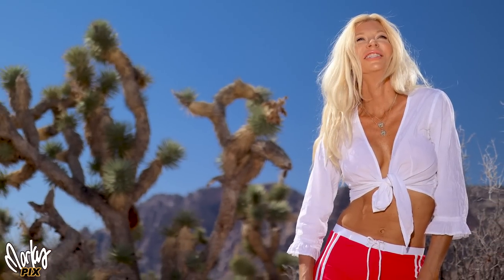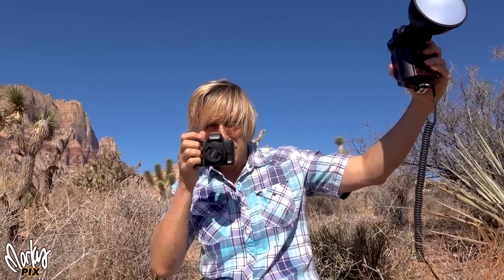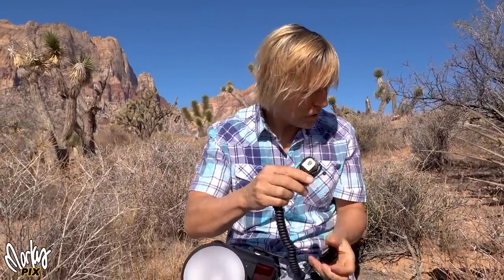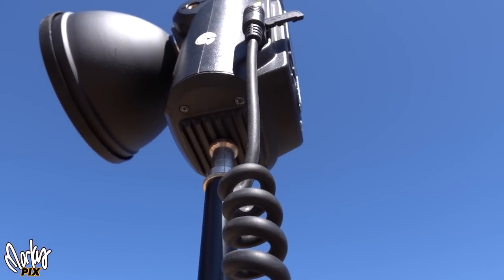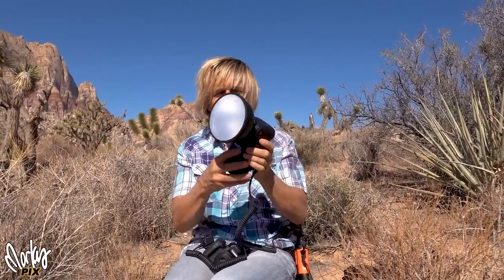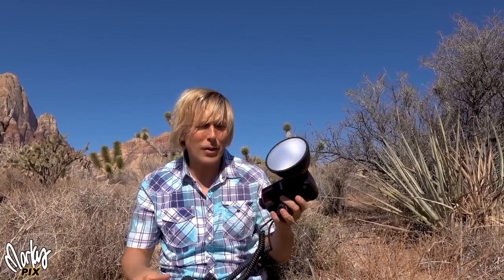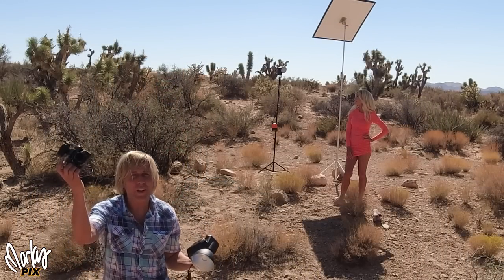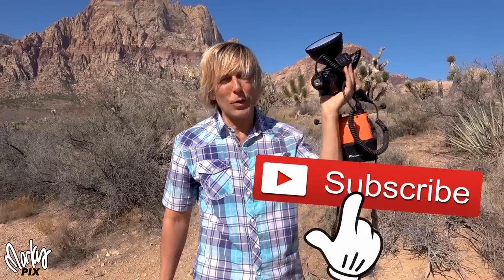The Most Powerful Speedlight in the World- Godox AD360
HSS High Speed Sync, Handheld, Lightweight, Portable, Battery powered, Hot shoe, wireless, off camera flash, optical, TTL cord, multiple accessories, affordable ... and it's Godox! If you want to overpower the sun with a lightweight handheld off camera flash for outdoor portrait and wedding photography- look no further. Its the only flash around capable of doing high speed sync without going wireless. I explain why you'll want to use a cord sometimes. It might save your sanity! More powerful than the Ad300 and Metz... this oldy but goodie is still king of the handhelds. The AD400 is too heavy and big, so this tried and true flash is a serious consideration. Watch the whole video! Lots of bonus stuff and inspiration in this video.

The amazing Godox Flashpoint AD360ii
Light stand clip clamp for powerpack
Godox AD200 flash
Godox AD300 flash
Godox Snoot for AD360, Ad200